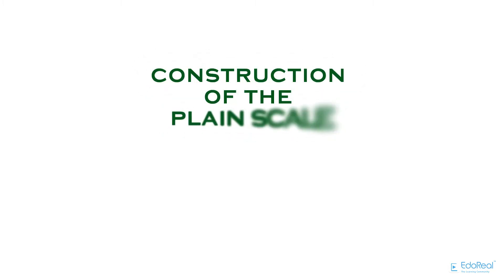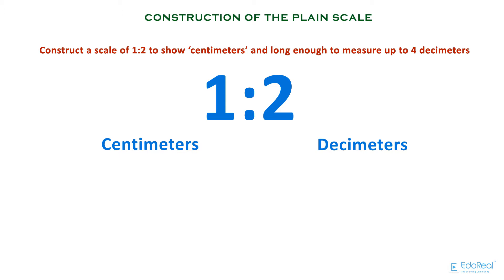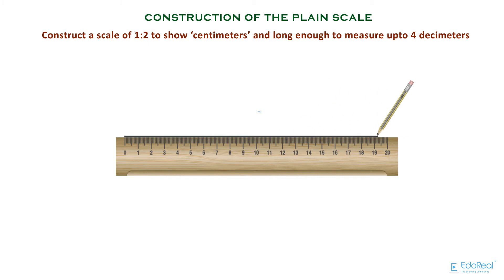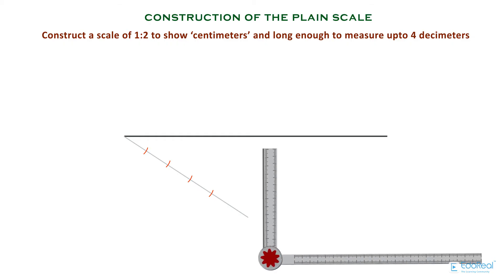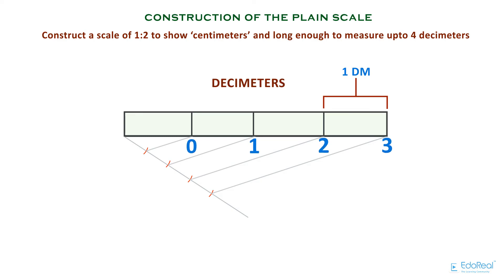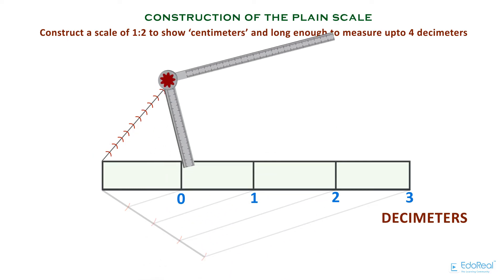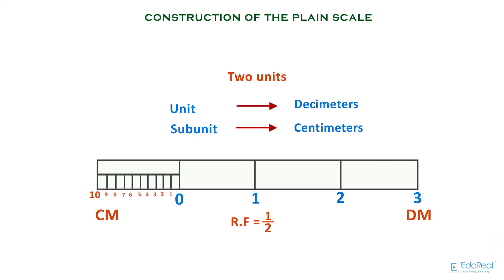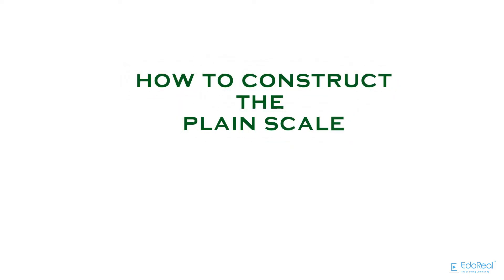Construction of a Plain Scale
Let's see the Construction of a Plain Scale in Engineering Drawing.

This course or playlist explains the fundamentals of Engineering Drawing | Graphics in a detailed manner for engineers and students as well. This was made with full of animation to get clear visual understanding.